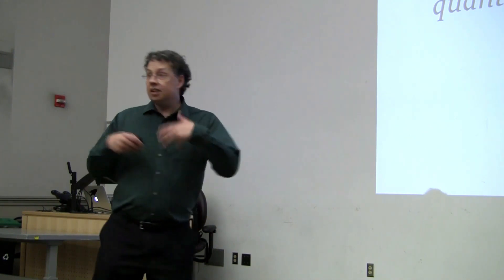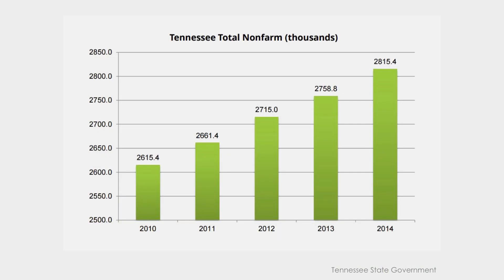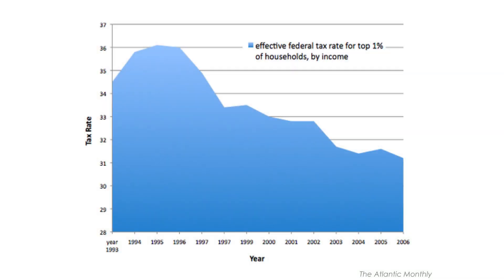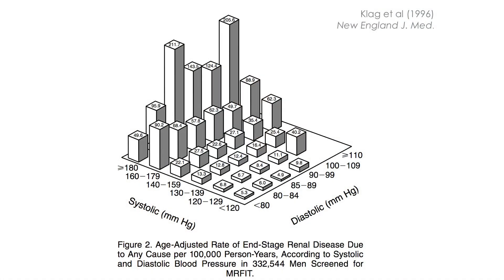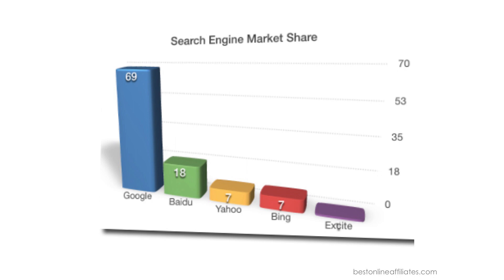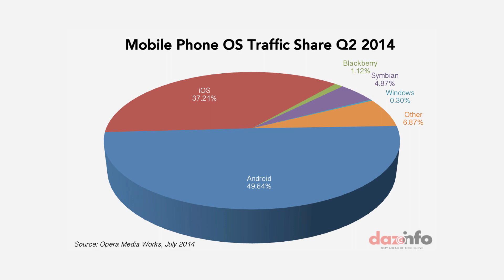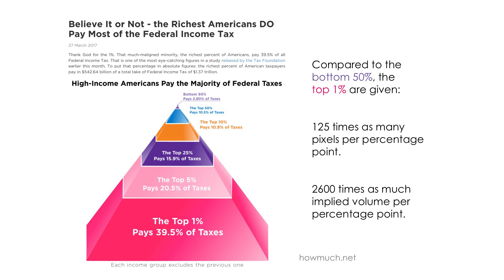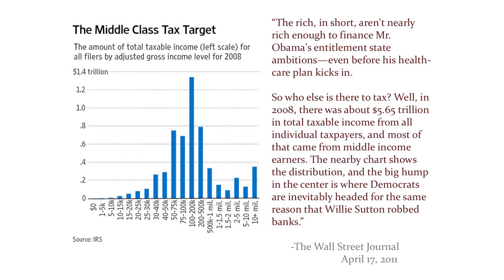Calling Bullshit 6.6: The Principle of Proportional Ink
Our principle of proportional ink states that when a shaded region is used to represent a numerical value, the area of that shaded region should be directly proportional to the corresponding value. We look at graphs that violate this principle and discuss how such violations can be misleading. This example is treated in further detail in one of our callingbullshit.org articles